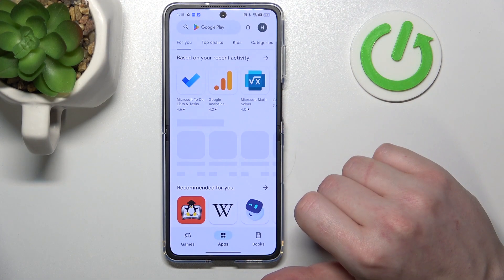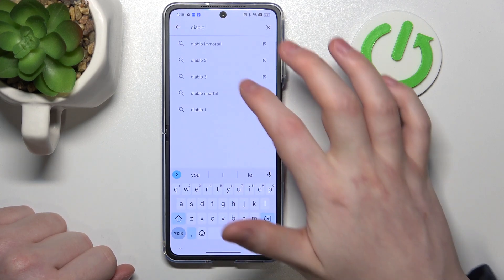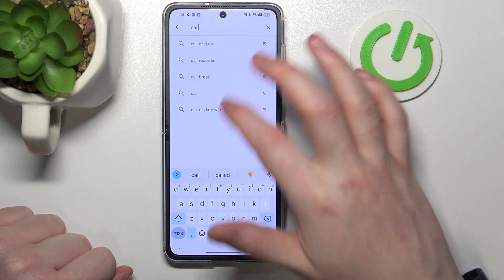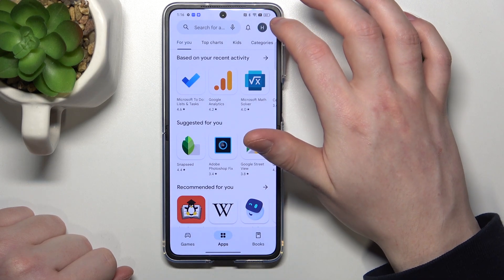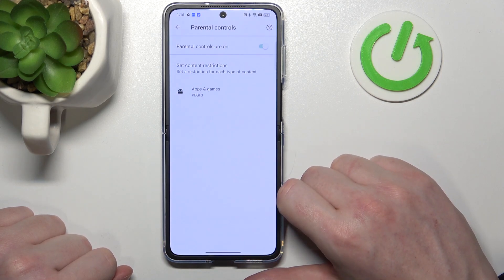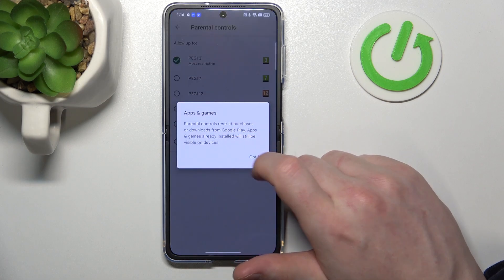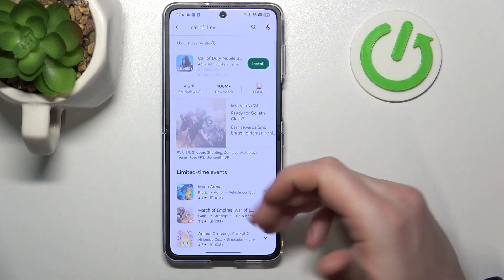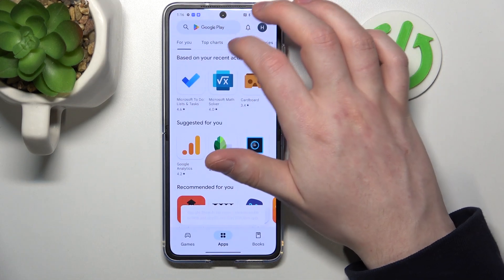How to Turn Off Google Play Store Parental Controls & Age Restrictions on OPPO Find N2 Flip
If you ever wanted to download, install and play mature, or age restricted games from the Google Play Store on your OPPO Find N2 Flip smartphone, e.g. COD Mobile or Dead by Daylight perhaps, but was not able to find them, this video will explain why and show you how to fix this issue. Thereby, we kindly encourage you to view this video tutorial and find out how to disable age restrictions and parental controls for the Play Store app on an OPPO Find N2 Flip mobile device.

How to disable parental control for the Play Store on an OPPO Find N2 Flip? How to remove age restrictions for the Google Play Store on an OPPO Find N2 Flip? How to access mature games on the Play Store on an OPPO Find N2 Flip? How to find the Call Of Duty Mobile game on an OPPO Find N2 Flip?